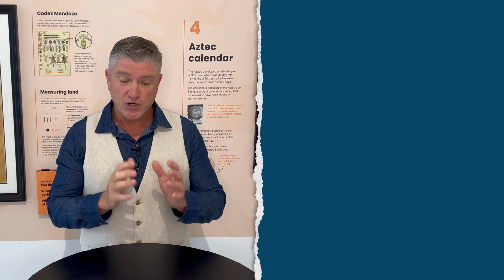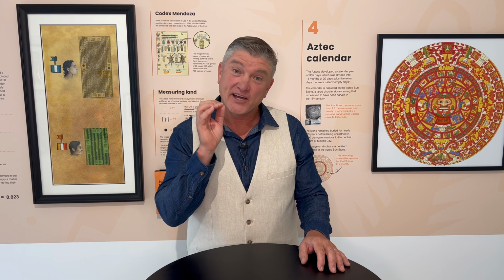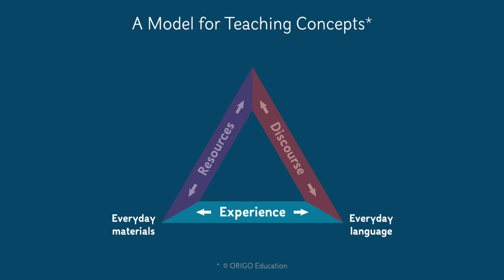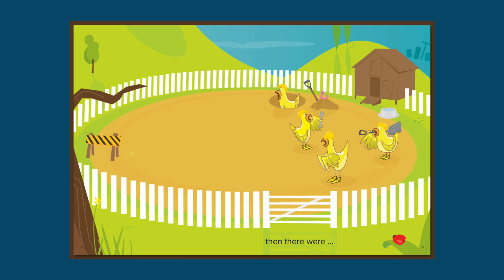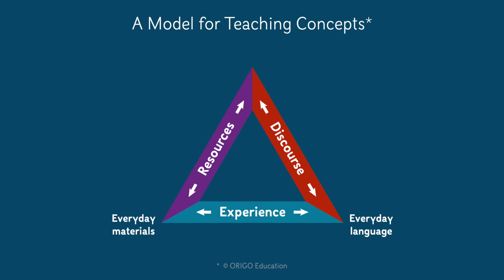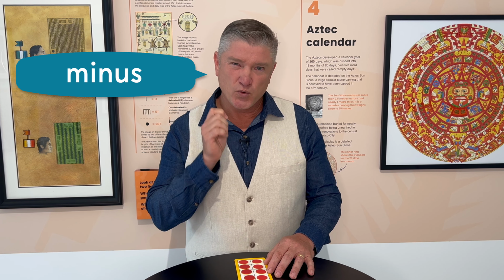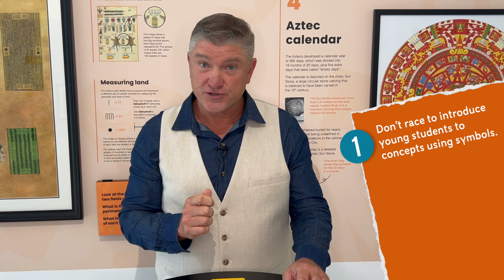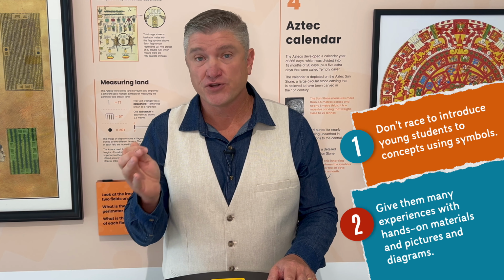16: The Importance of Language in Teaching Concepts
Many teachers rush to introduce symbols when teaching concepts to young learners. However, a student's ability to use a symbol doesn't guarantee they truly understand the underlying idea. In this episode, James presents a powerful model for building deep conceptual understanding by tapping into students' existing language and everyday experiences with familiar materials.